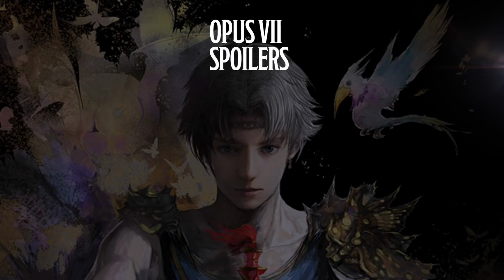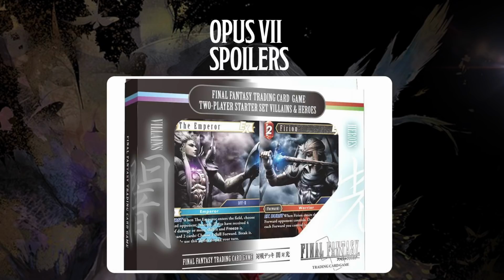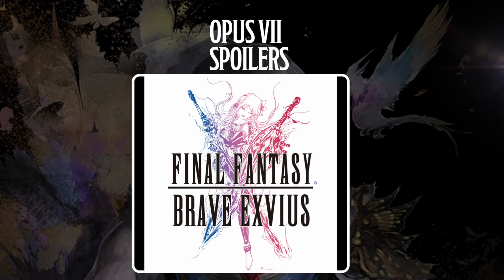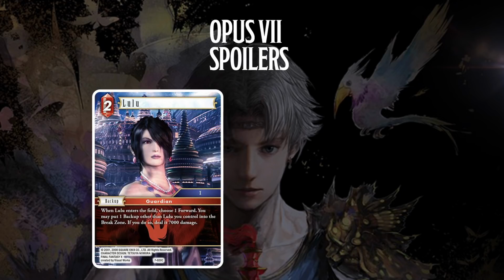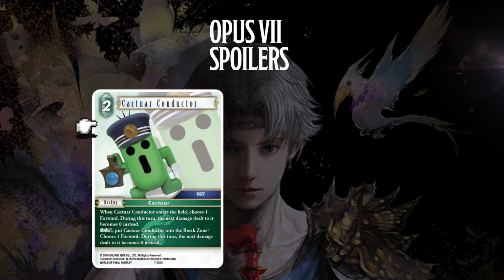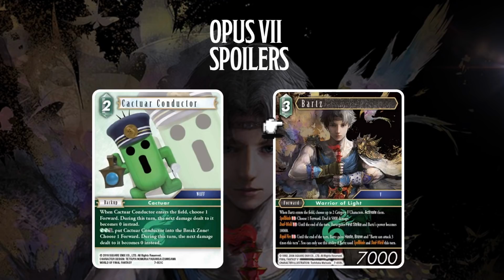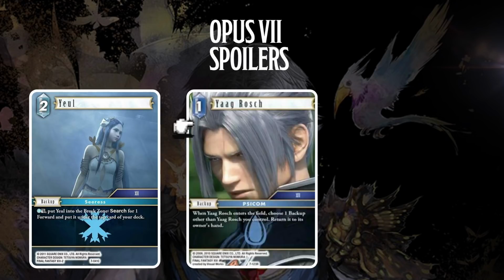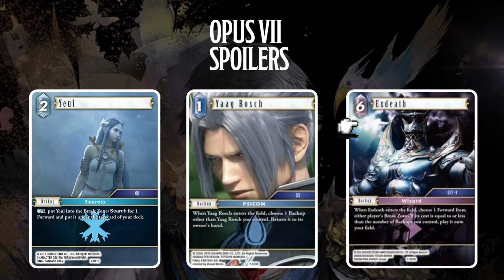FFTCG Opus VII Spoilers Part: 1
Here is some opus VII news and spoilers. Hope you guys like them.